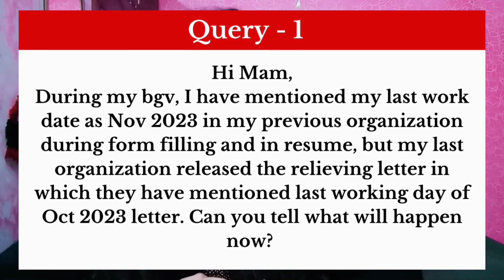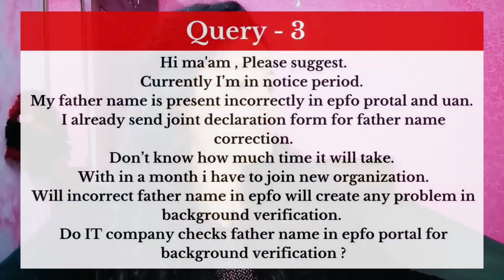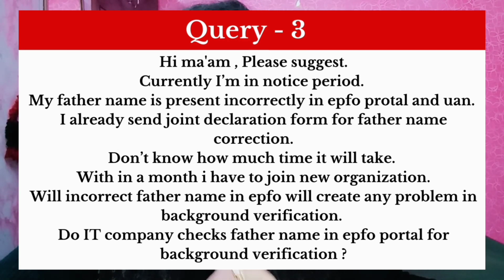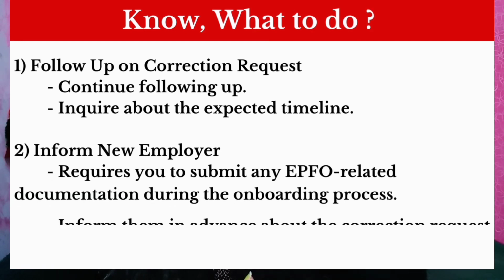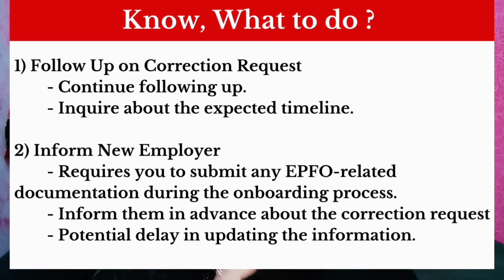HR Course - Module 2 | Background Verification Query